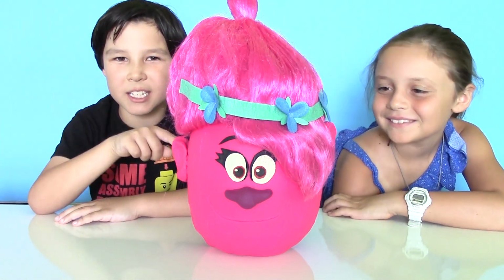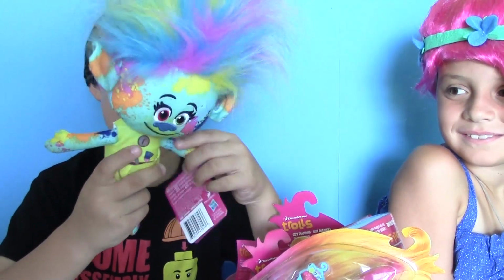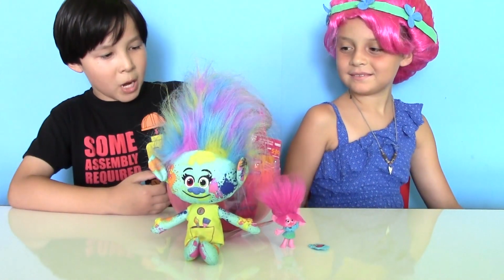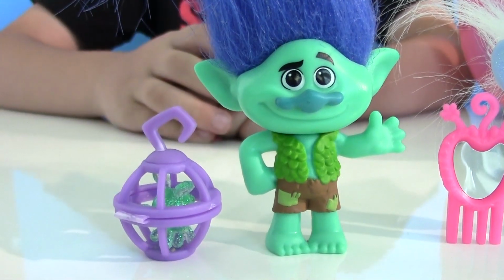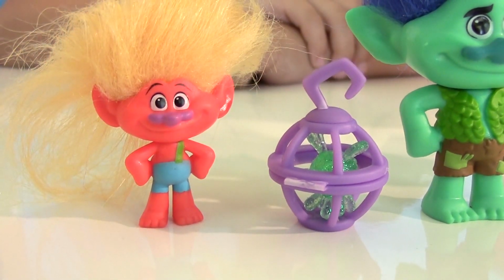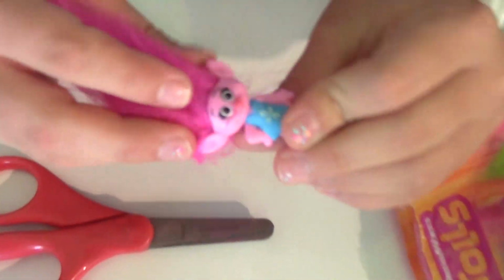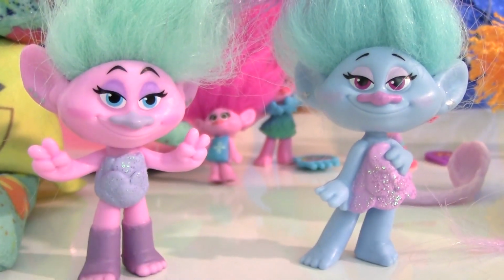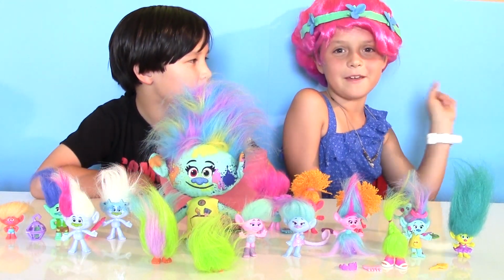Giant TROLLS PLAY DOH Surprise Egg POPPY Troll TOYS Blind Bags Figures & Characters Play Sets Review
LUCAS WORLD presents opening of Giant DreamWorks TROLLS PLAY DOH Surprise Egg stuffed with many different Play Sets, Figures and Blind Bags with Mystery Trolls Figures from the upcoming DreamWorks movie Trolls. We have converted our Play Doh Surprise Egg into Poppy Troll who is even wearing iconic Troll Hair. Inside our Poppy Troll Play Doh Egg we got many Trolls surprises including all diffrent Trolls Figures Characters with accessories that Lucas review with his friend Nelly Cherry. They also open Blind Bags with mystery Trolls figures and review and play with Trolls Play Sets the Poppy’s Fashion Frenzy Play Set and Wild Hair Pack Trolls Set. Each of these Play Sets contains 4 diffrent Trolls figures with accessories. All Trolls figures have cool hair and you can bend and extend it in a form you wish. It’s trollific! So, watch our Trolls video and Look forward to meeting Poppy, Branch, DJ Suki, Guy Diamond, Fashion Twins, Smidge and all-hairy Fuzzbert.

GIANT DC COMICS Play Doh Surprise Eggs with Big Super Heroes Surprises, Blind Bags, Funko Mystery Boxes
Giant MARVEL Play-Doh Surprise Egg with Big Super Heroes Surprises, Blind Bags, FUNKO Mystery Figure Boxes & Toys

LUCAS WORLD is bringing you one of the Biggest Surprises on You Tube!